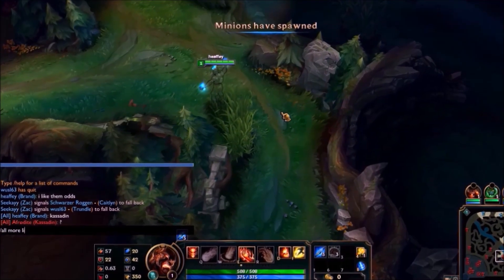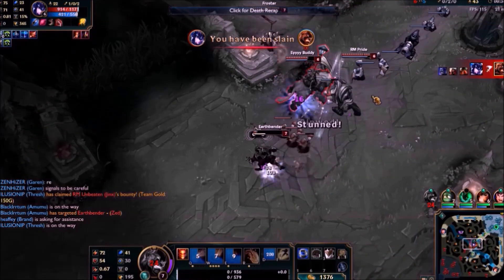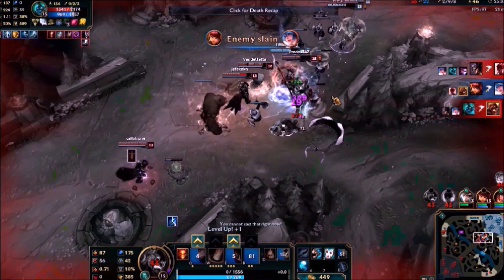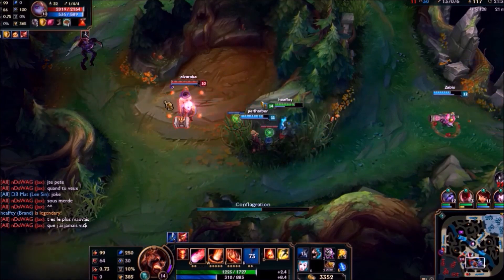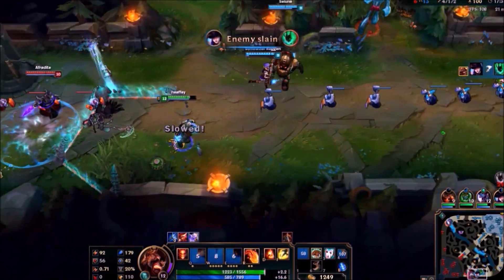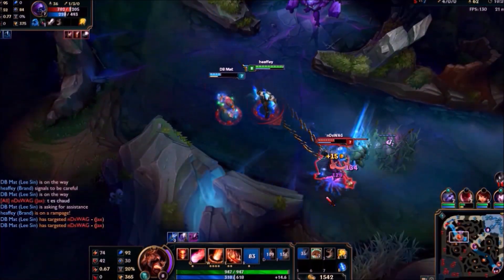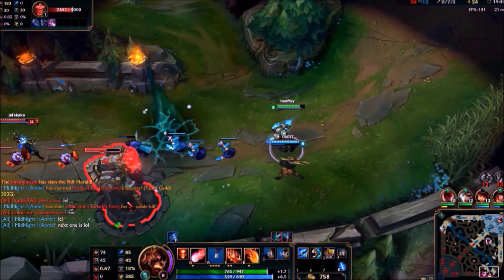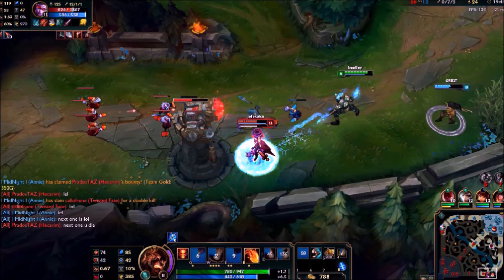Brand Guide + Spotlight Season 6 - Funny League of Legends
A fun trolly spotlight and guide for season 6 brand with game play and jokes by heaffey